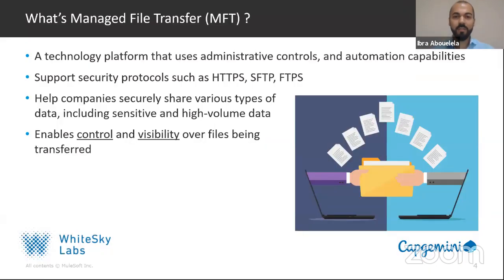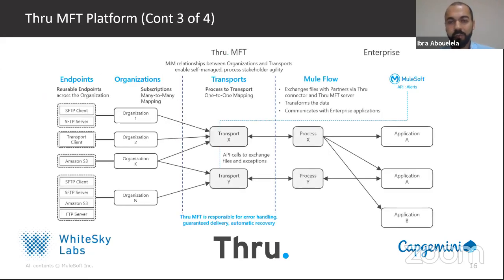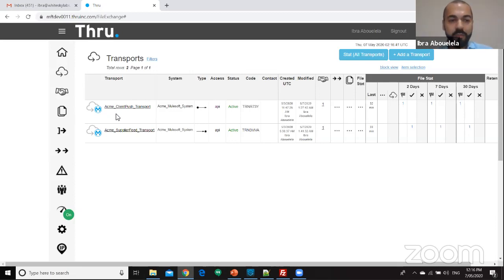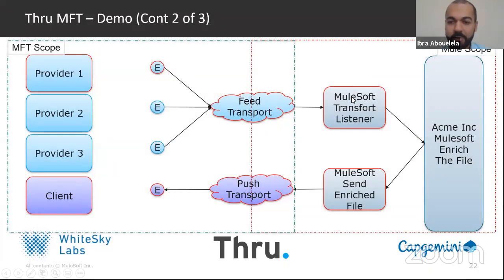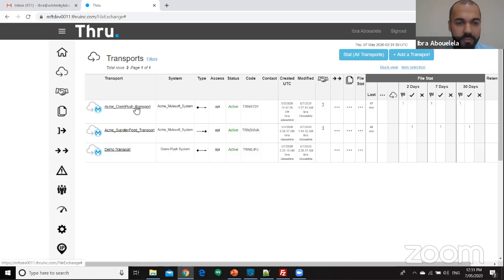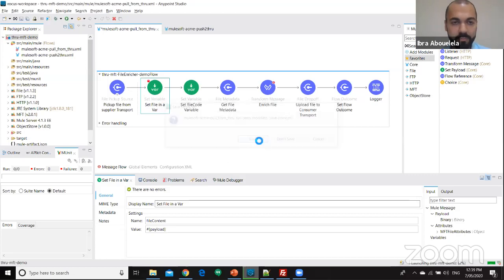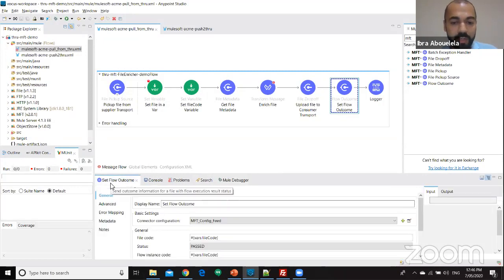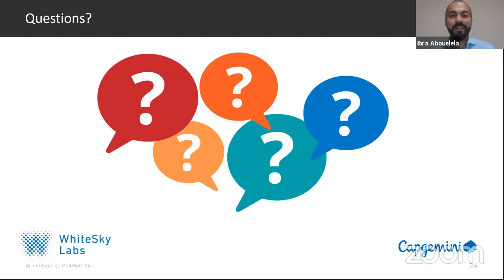VirtualMuleys#20 - Managed File Transfer (MFT) using Mule 4